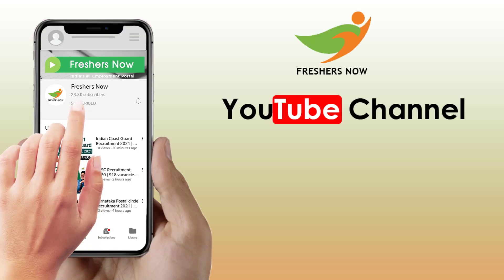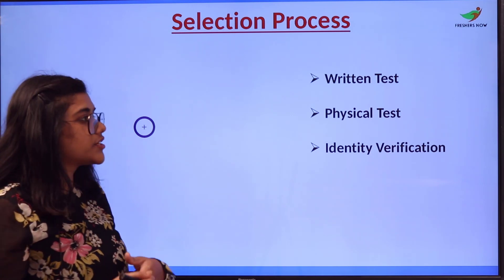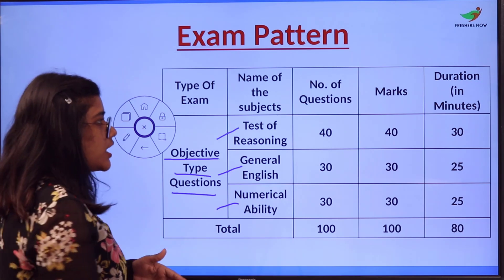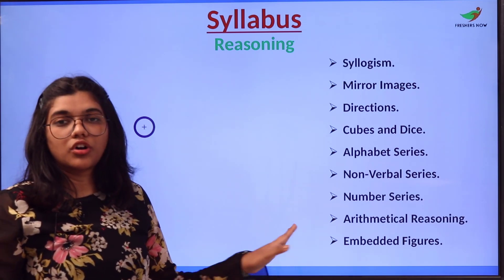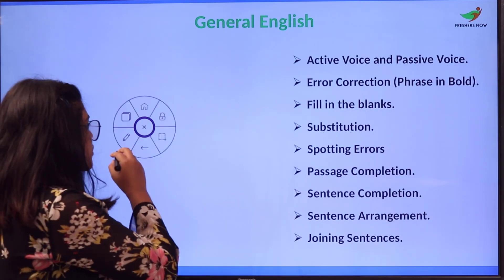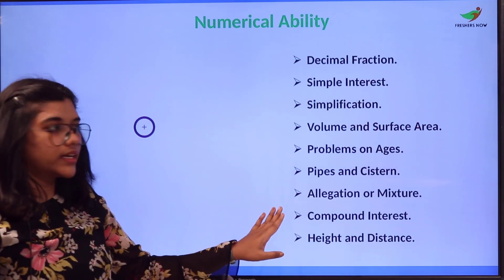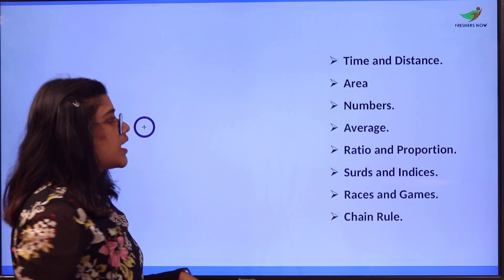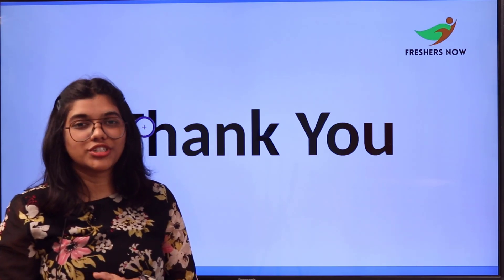RBI Security Guard Syllabus 2021 | Exam Pattern, Selection Process | PDF Download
RBI Security Guard Syllabus 2021 | Exam Pattern, Selection Process